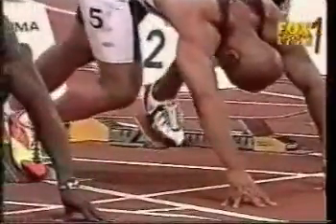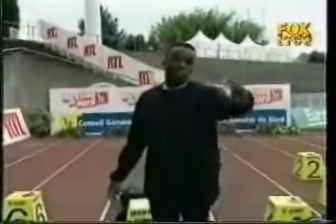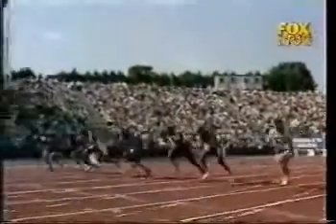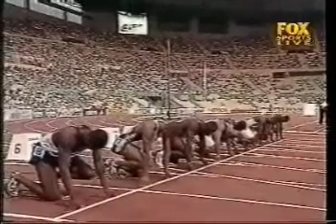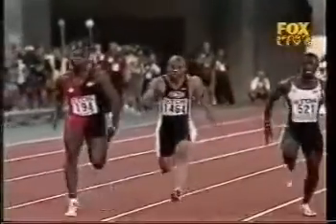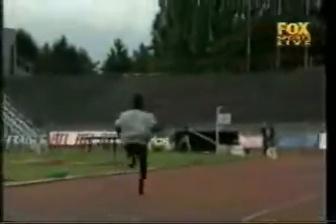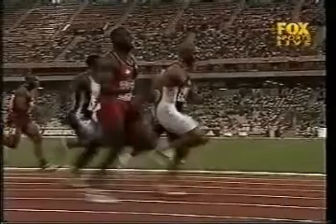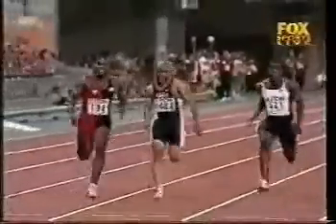Hnna Team Videos - (Tecnical Corner) Bruny Surin & 100 m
Bruny Surin spiega cosa sono per lui i 100 metri